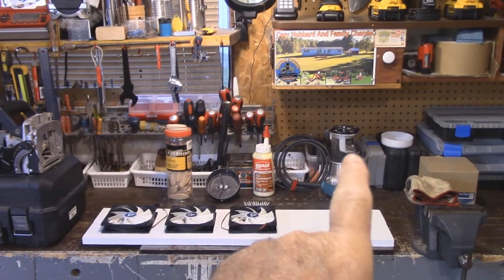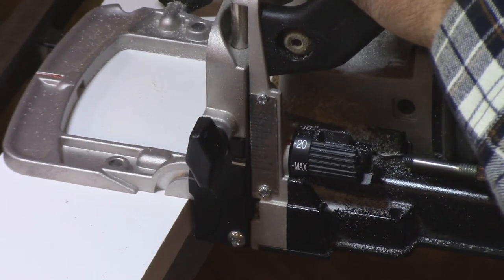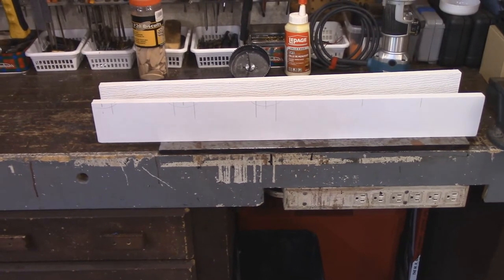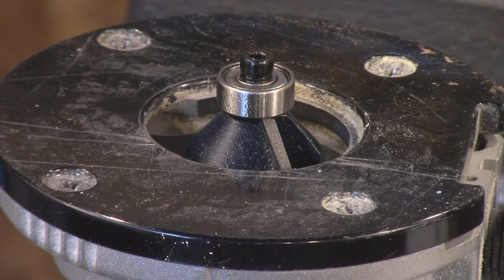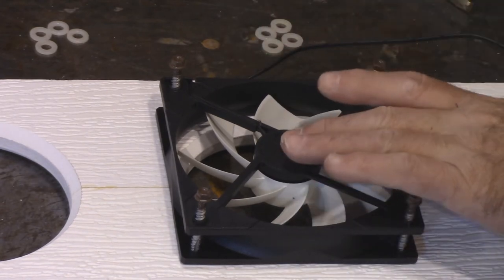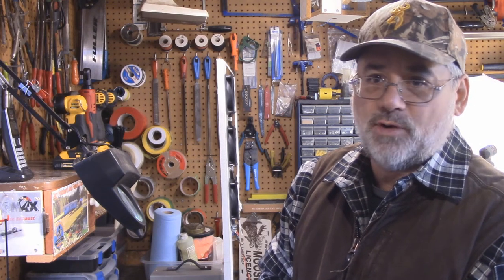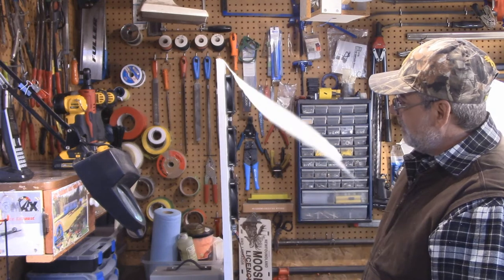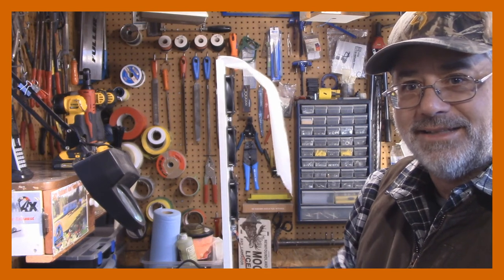Solar Powered Ventilation Fan For Your Cottage - Reduce Mold - Moisture And Musty Smells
Video of the solar powered fans to remove hot air from my steel shed.